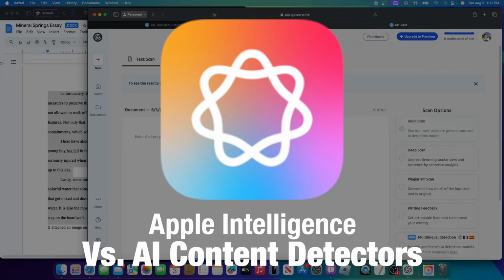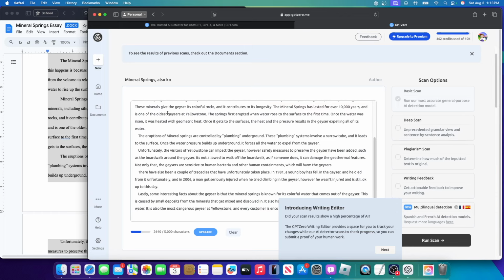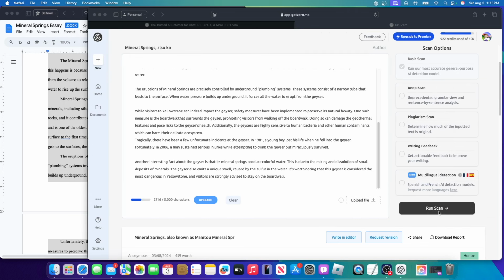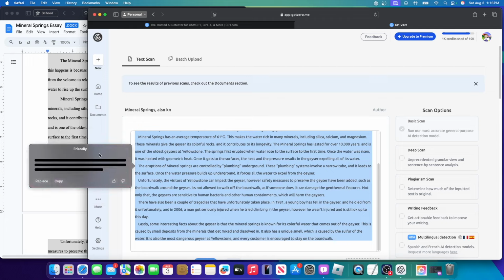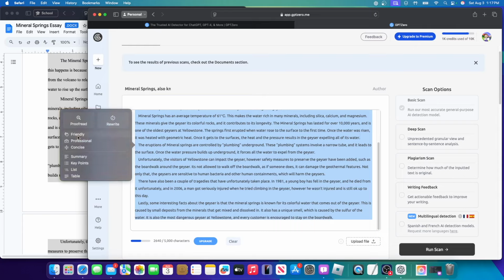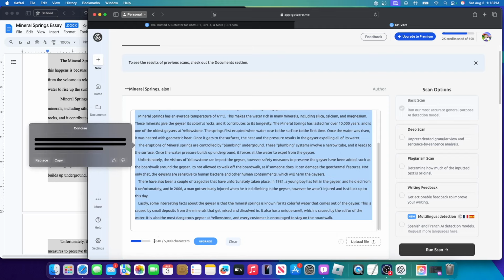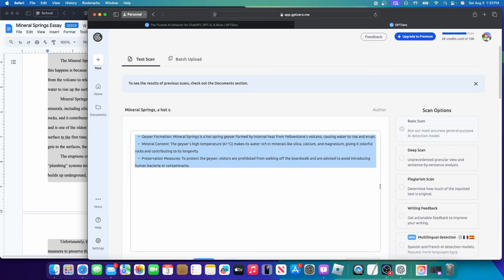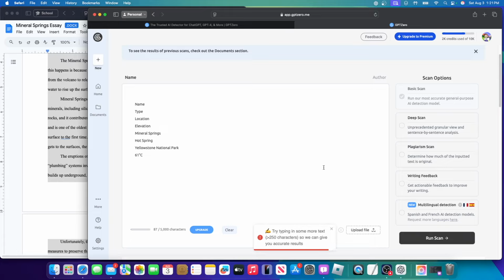Does Apple Intelligence get detected by an AI Content Detector?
Apple Intelligence has writing tools, and in this video, I want to see if an AI content detector detects Apple Intelligence, and I will also explain how you can safely use Apple Intelligence in school.

Software: Final Cut Pro, OBS Studio
Hardware: M1 MacBook Air